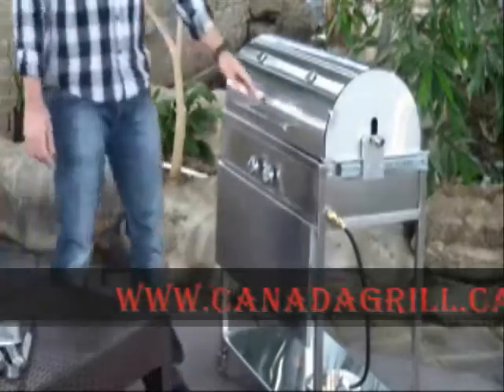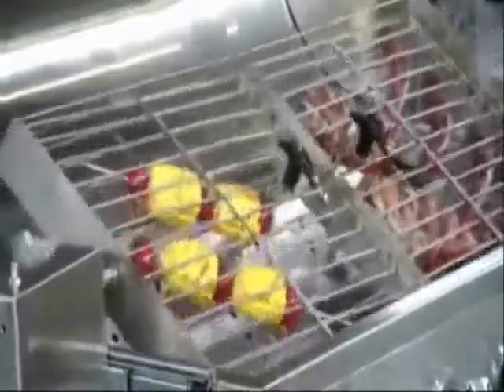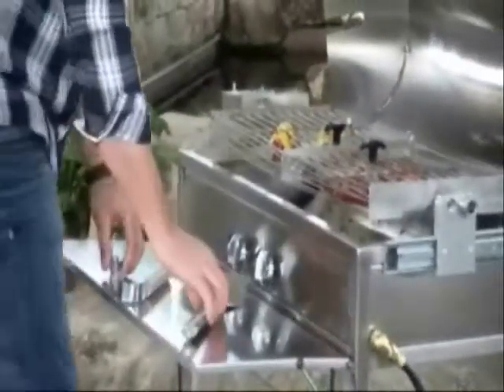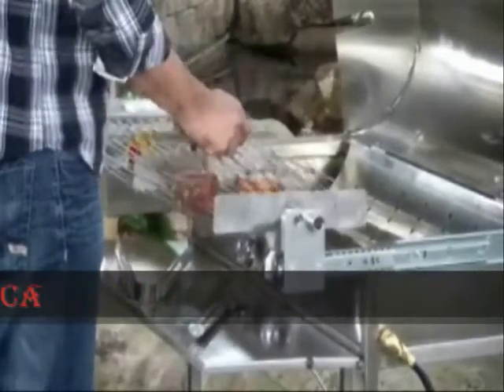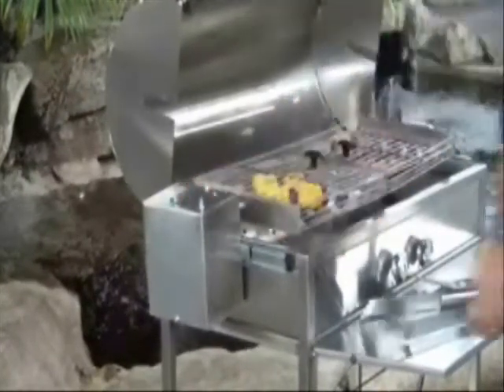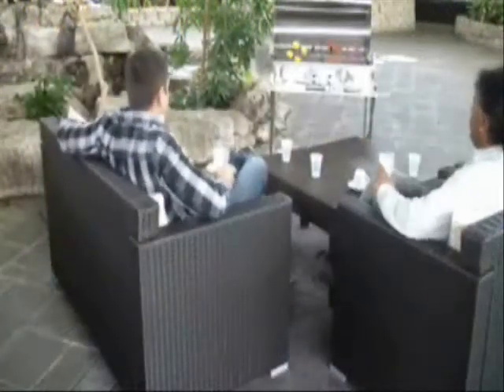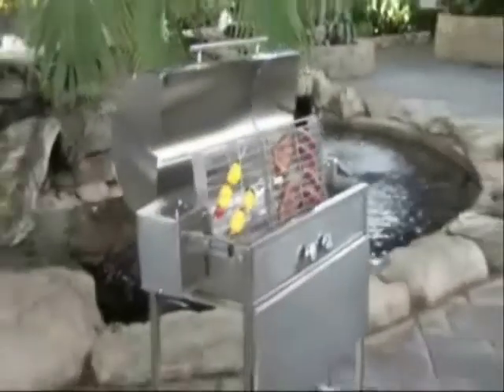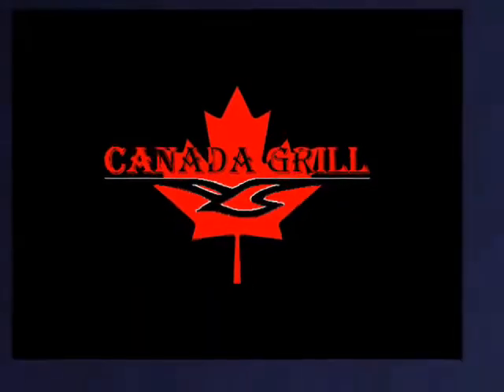Canada Grill Promo Video